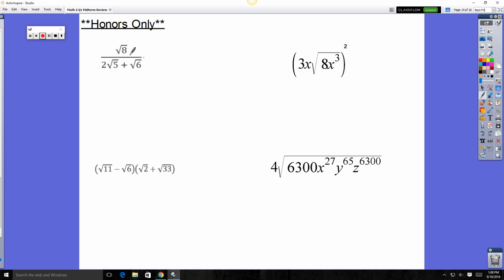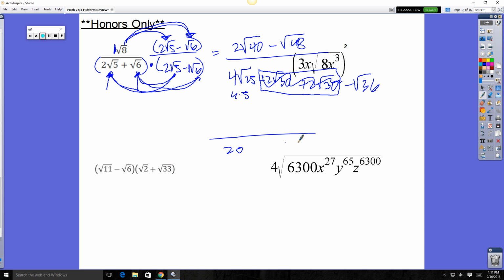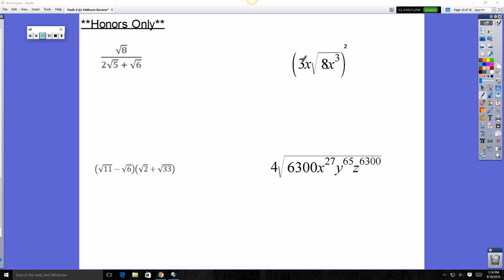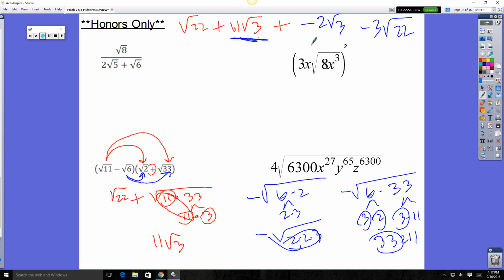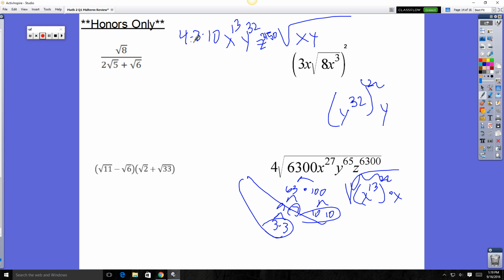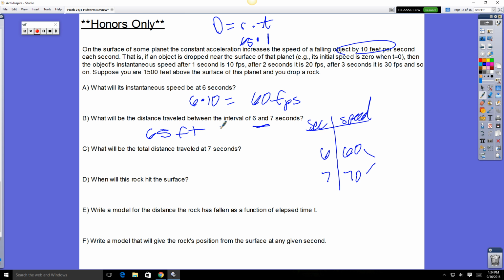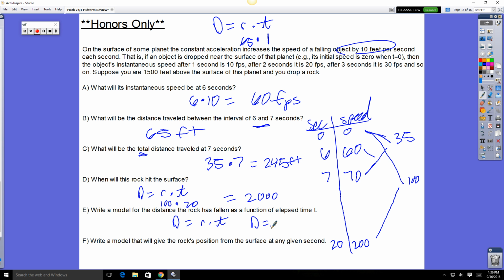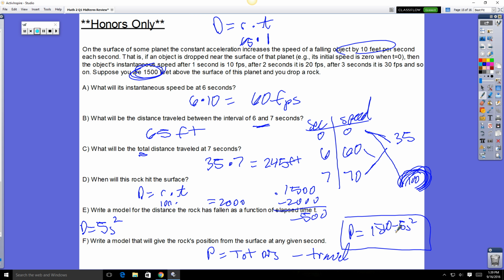Math 2 Q1 Midterm Review part 3